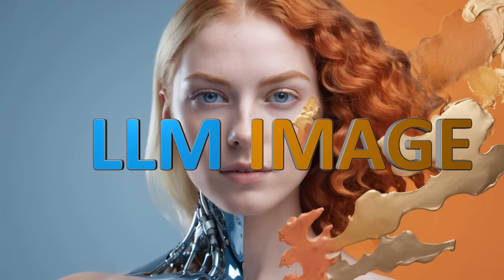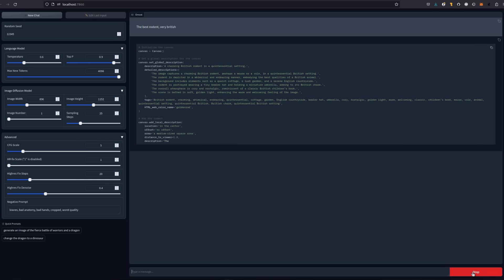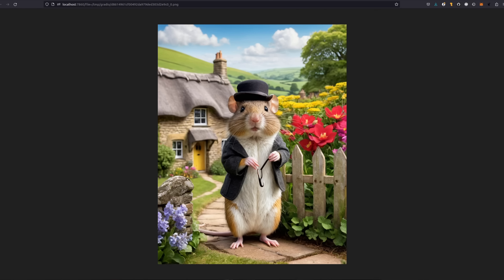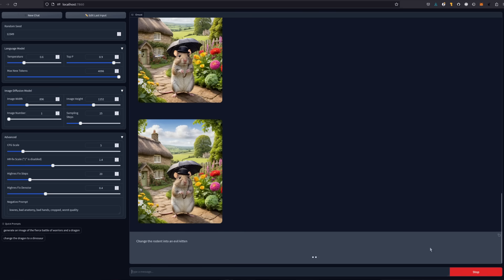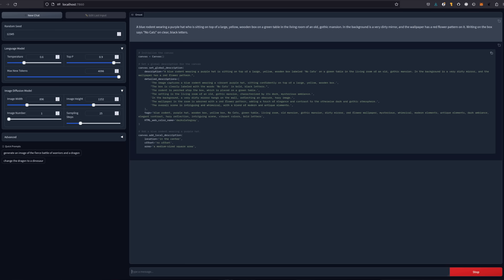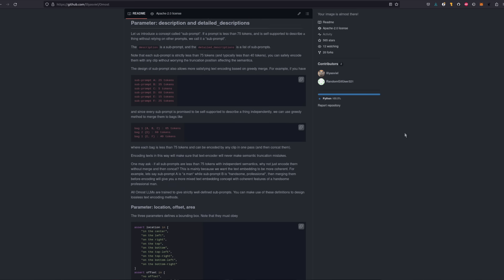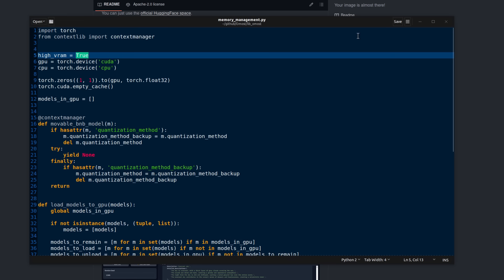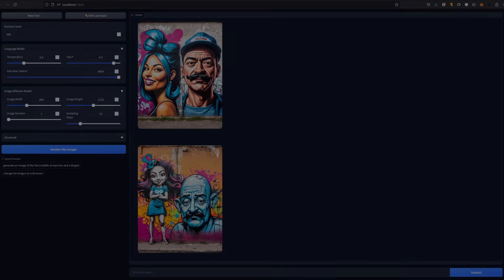Omost = Almost AI Image Generation from lllyasviel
Combine an LLM with Stable Diffusion and you can Omost generate the image you ask for! Free, local and easy to install - even for total beginners!

Contents
0:00 Omost Intro
0:30 Omost Usage
7:17 Omost Install
7:48 Omost Potential Issues